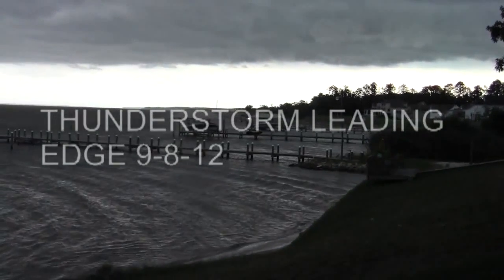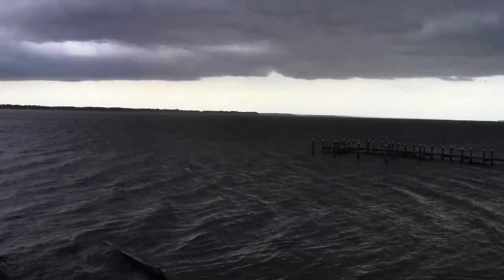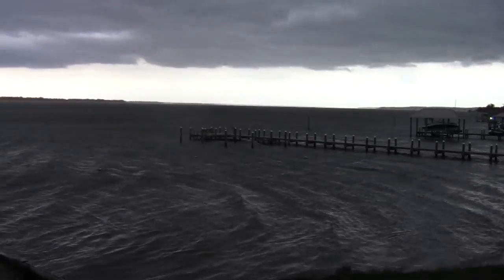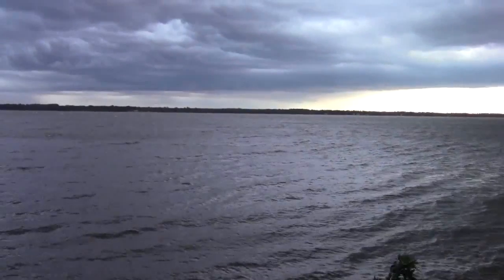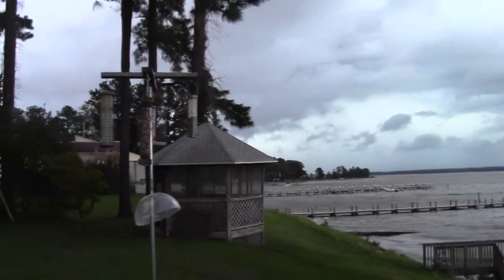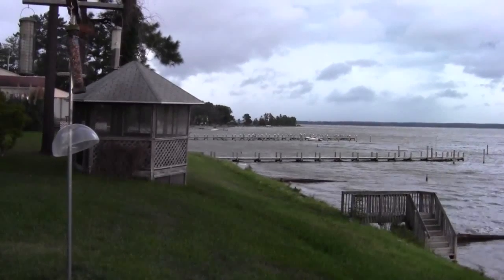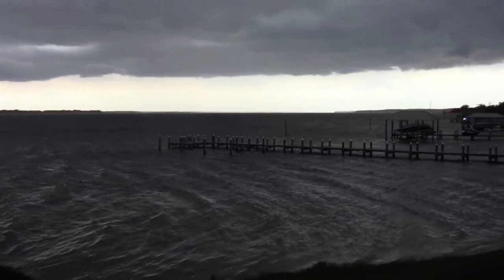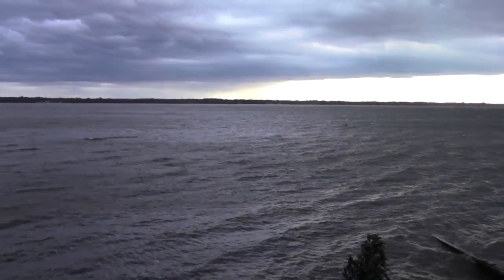THUNDERSTORM LEADING EDGE 9-8-12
Leading edge of a fast moving thunderstorm on Saturday September 8, 2012.